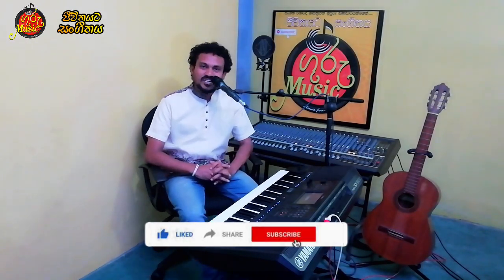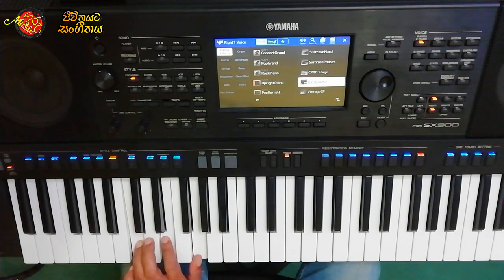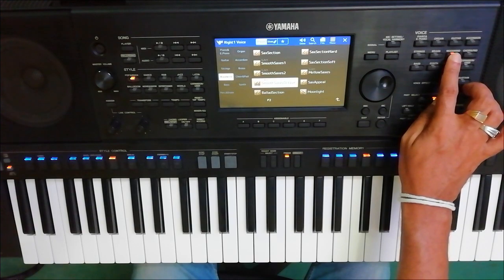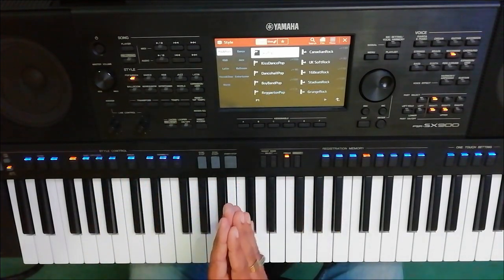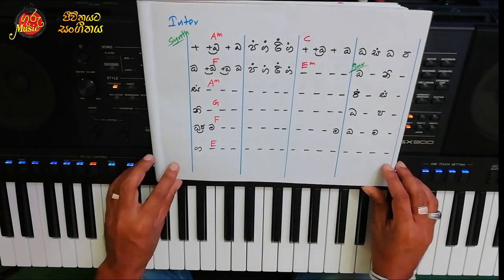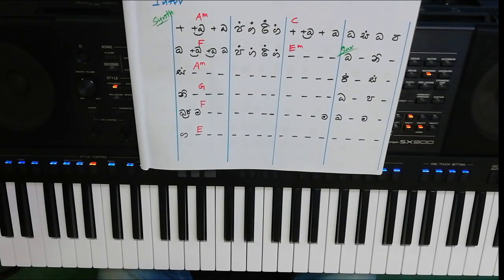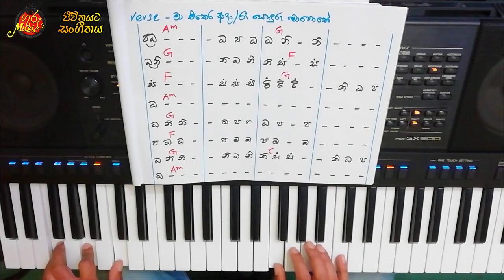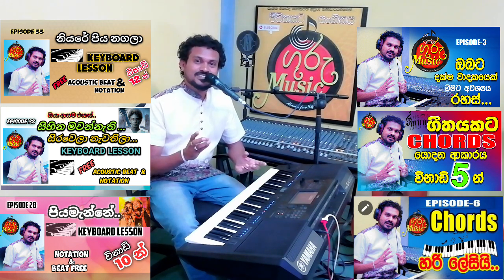Keyboard Lesson Nilwan notation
Welcome to Guru Music Family

Guru Music
Visharada Shastrapathi Isuru Bandara
B.A Kelaniya (1st class)
M.A Kelaniya
Sangeeth Visharad in Laknaw (1st Divition)
PGDE in Open University

About Guru Music
Jeewithyata sangeethaya
KeyBoard Lessons in sinhala
Piano Lessons In Sinhala
Subhawitha Gee Rasawindanaya
Saradharma Guna Wagawa